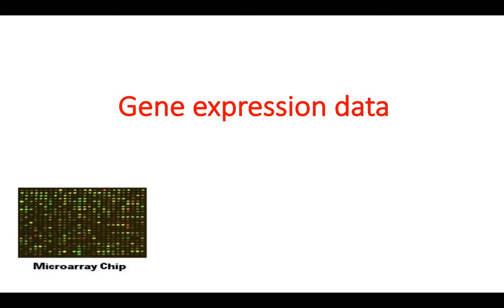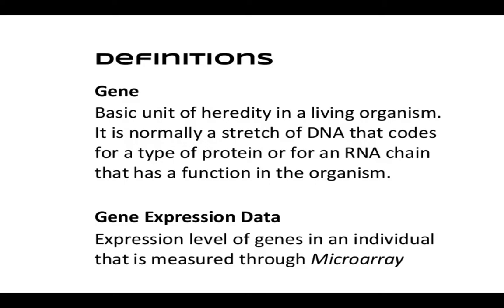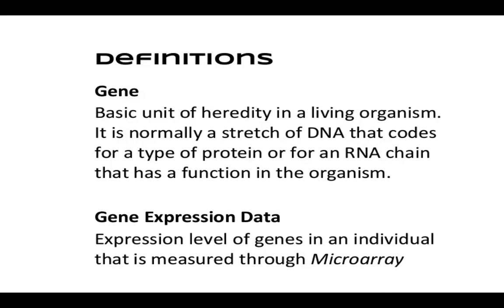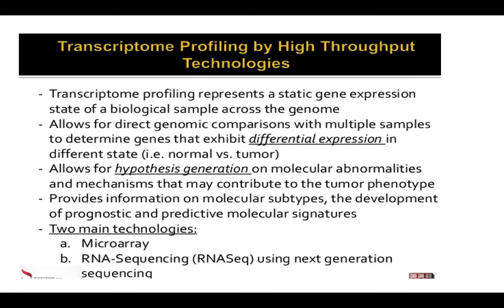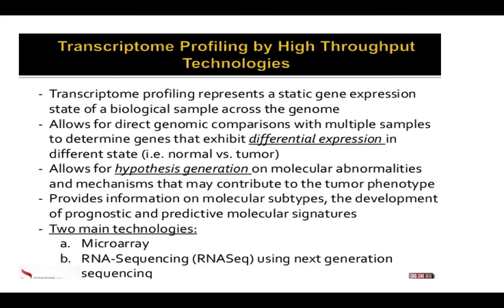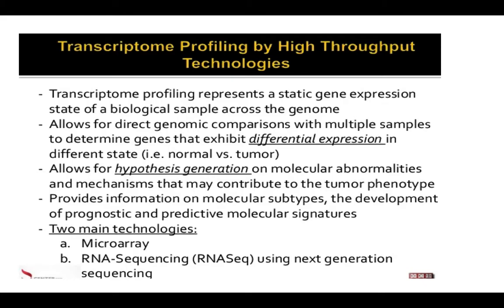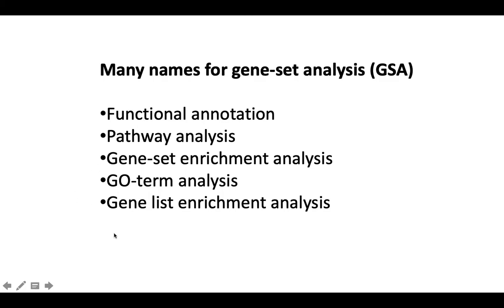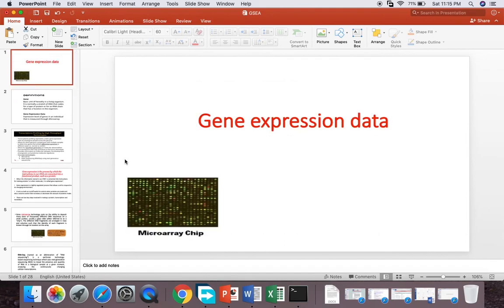Gene expression PART 1. (research methodologies)